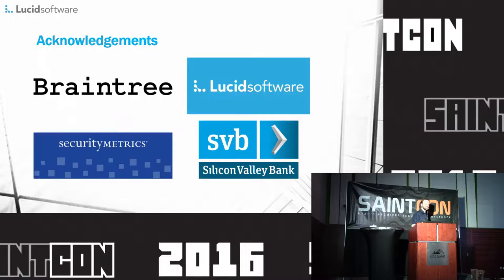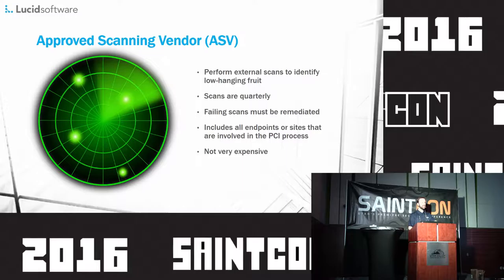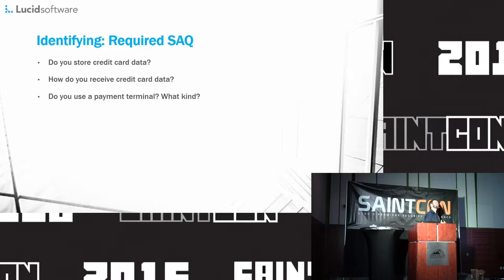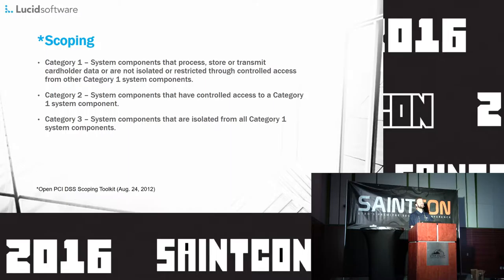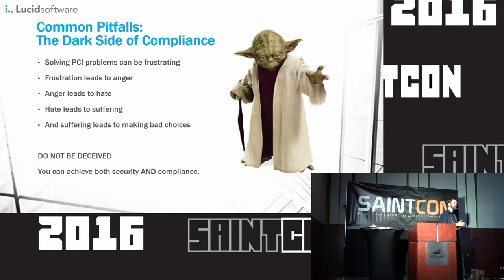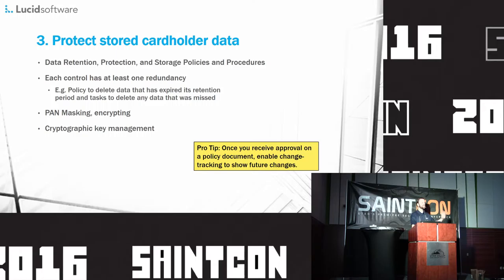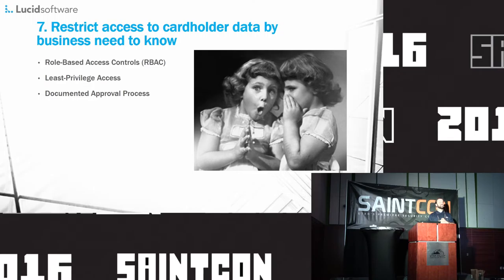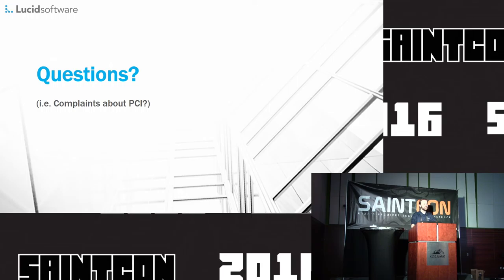Nathan Cooper - Zero to PCI in 50 minutes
No if’s and’s or butt’s: PCI can be a pain. Alternatively, it can be an awesome milestone in directing your company towards a more secure future. This talk is geared towards younger companies who want a head start understanding what it takes to appease our Payment Card Industry overlords, while making significant improvements to actual security -- without losing your mind or your shirt.